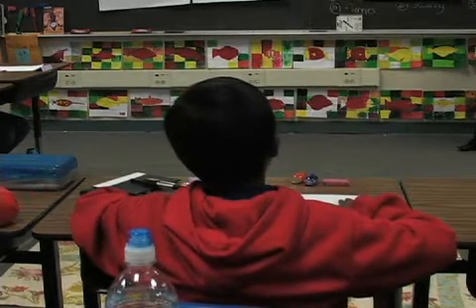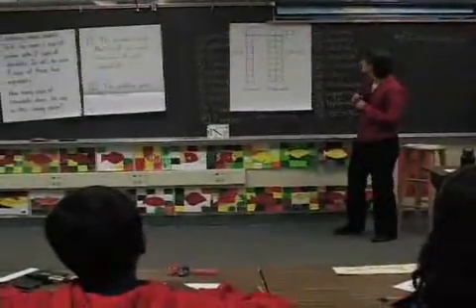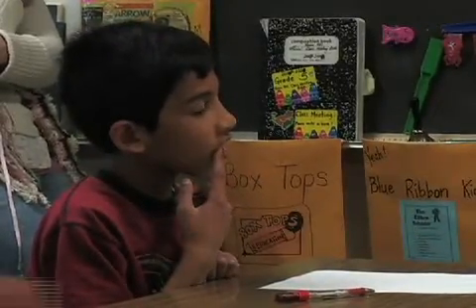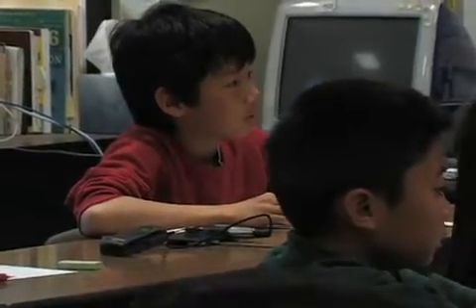Proportions and Ratios: Problem 3 (Part C)